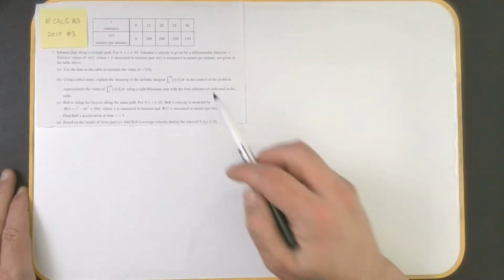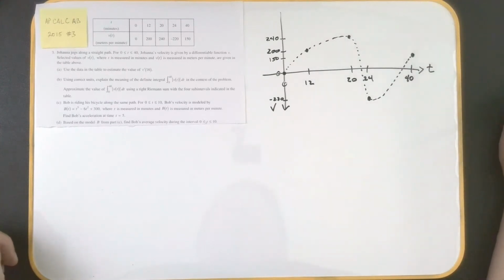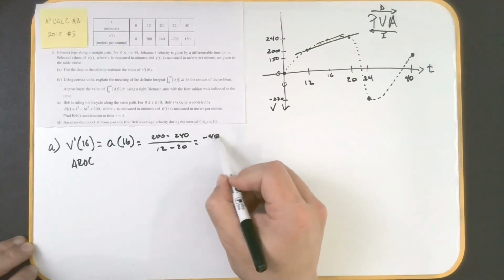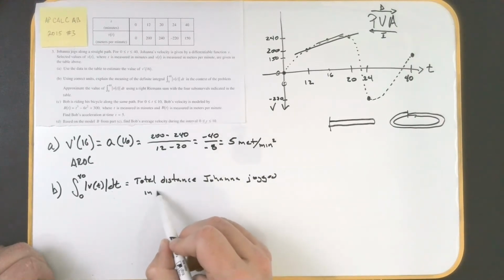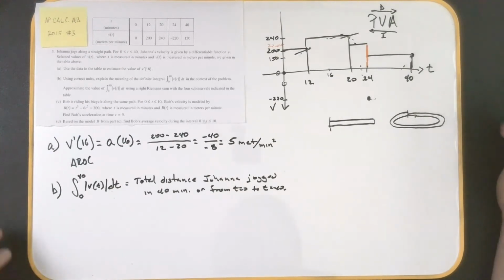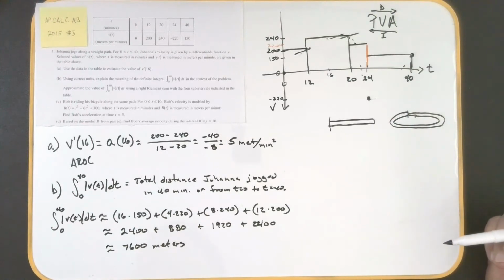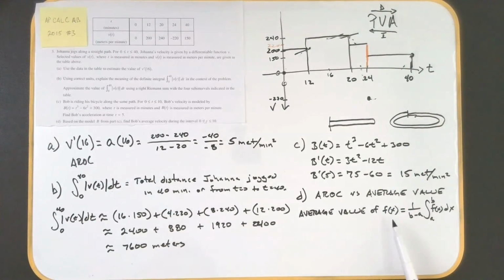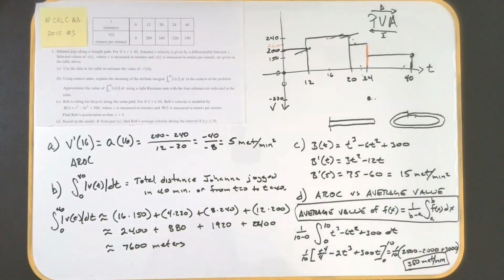AP Calc AB: FRQ 2015 #3